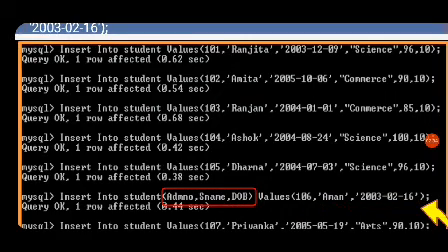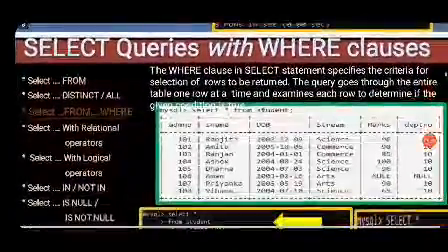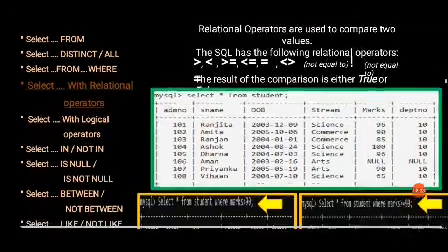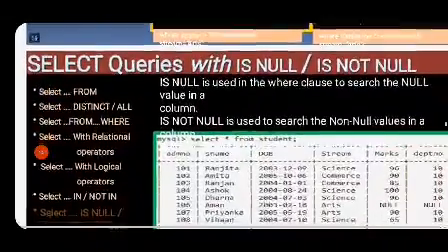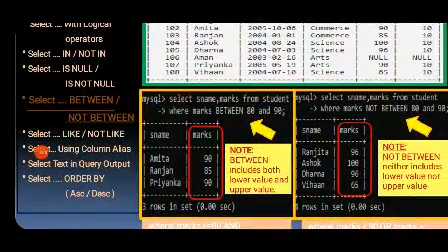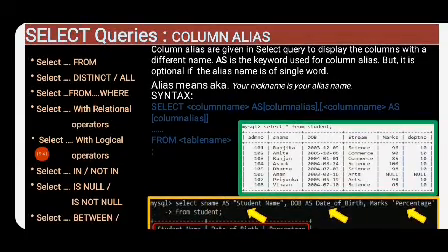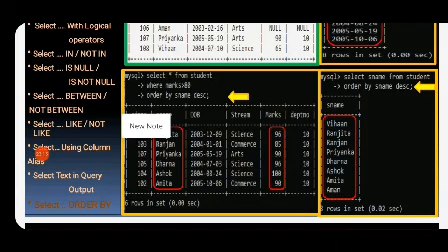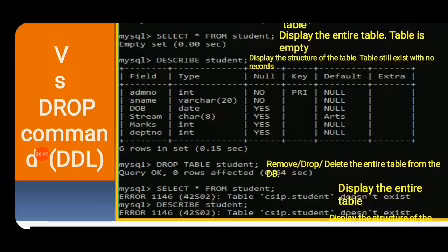DML £ TCL || MYSQL Revision Tour - Part 2